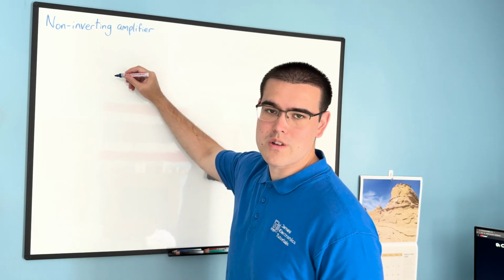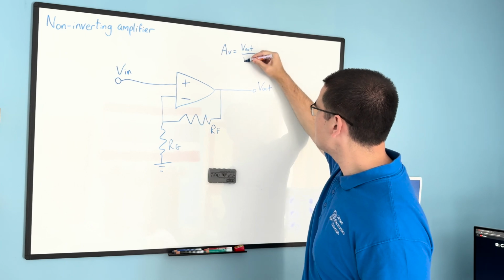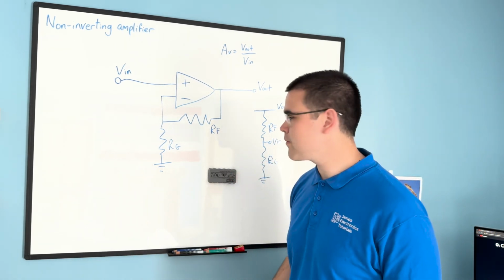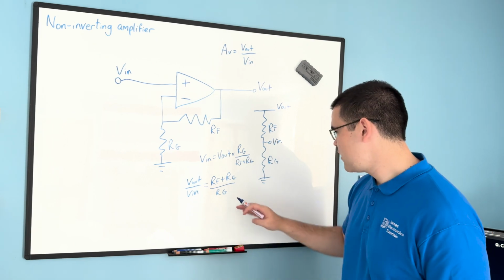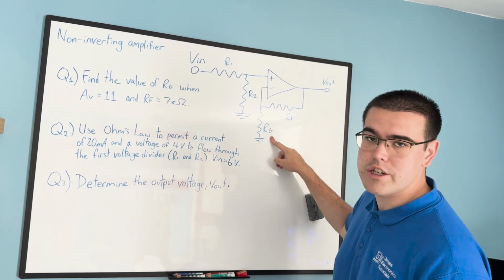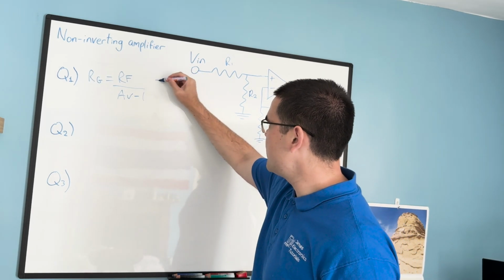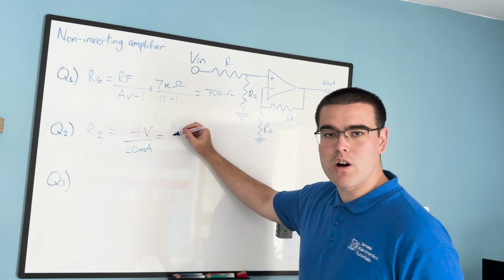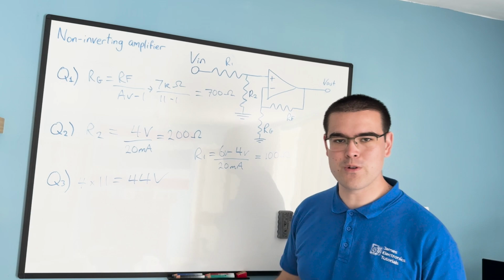Op-amps: Non-inverting amplifier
In this video, I demonstrate how to derive the equation for the closed-loop voltage gain of the non-inverting amplifier.